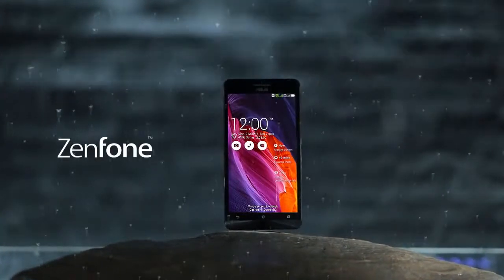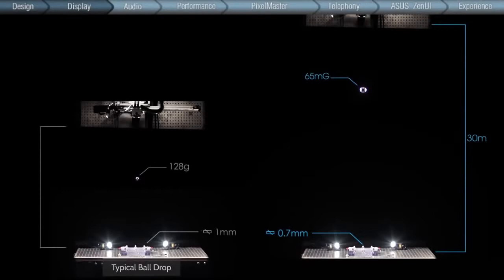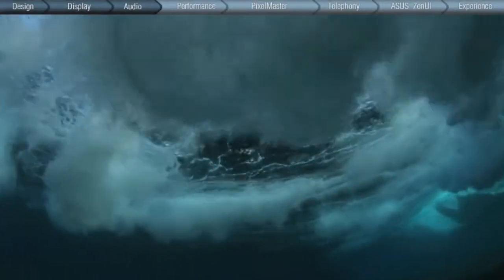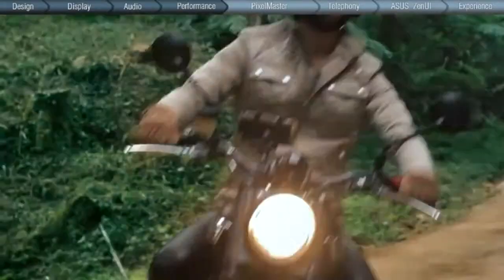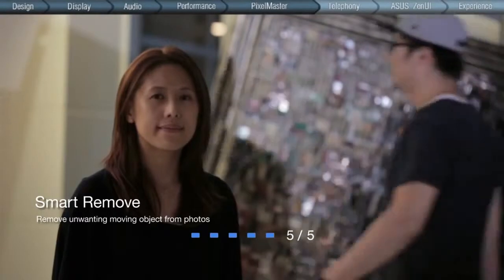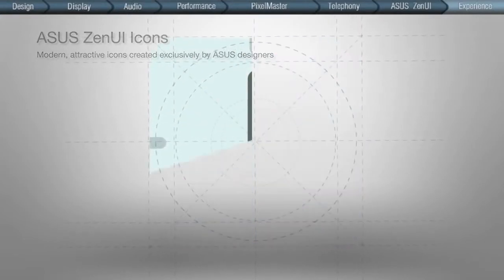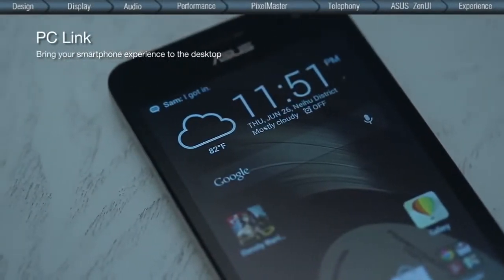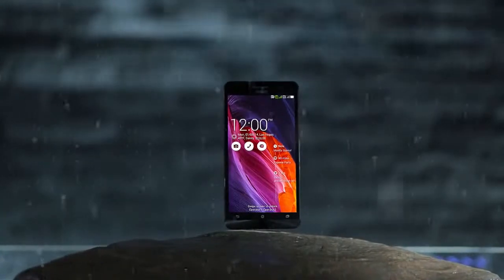ASUS ZenFone2 Deluxe (ZE551ML) - White/5.5"/4GB /128GB /Android (Item No: AS2B652WW)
Accelerometer, gyro, proximity, compass
SMS(threaded view), MMS, Email, Push Email, IM
HTML5
Fast battery charging: 60% in 40 min
5GB free lifetime ASUS WebStorage
MP3/WAV/eAAC+ player
MP4/H.264 player
Document viewer
Photo/video editor